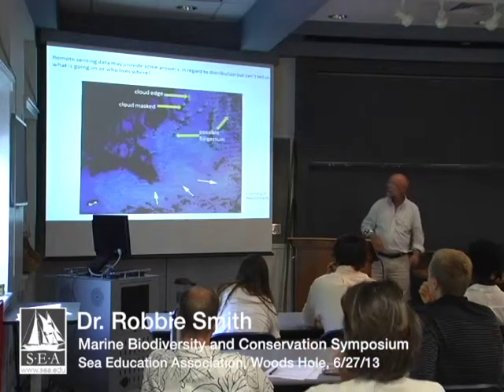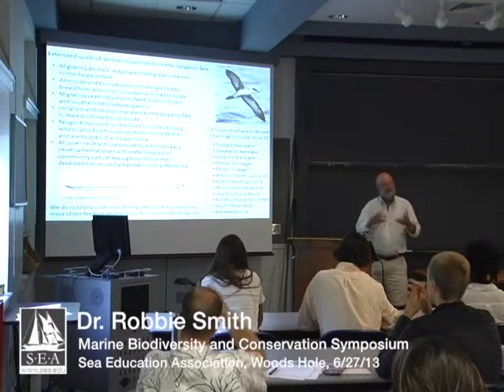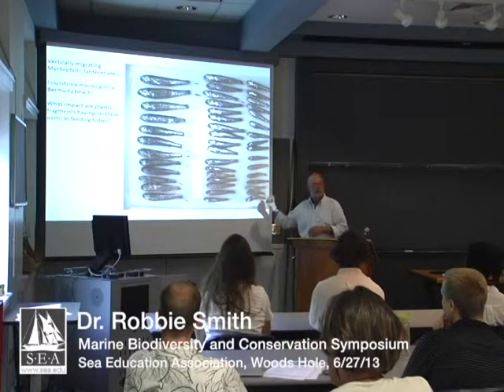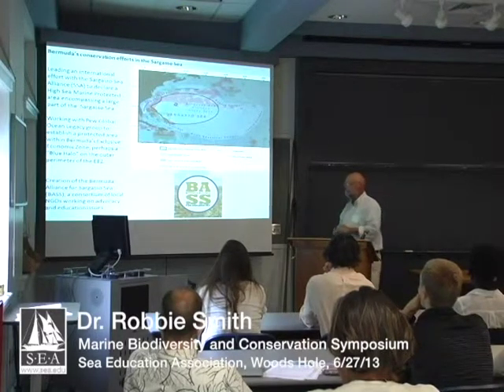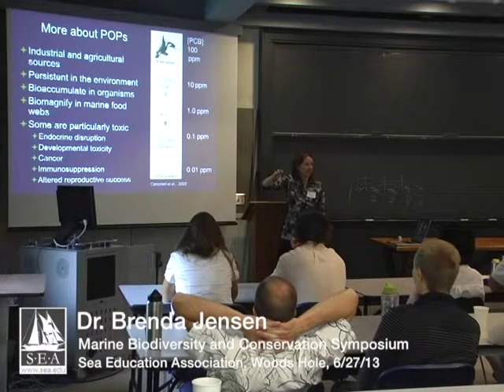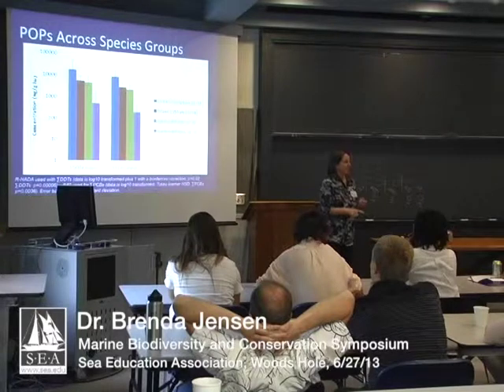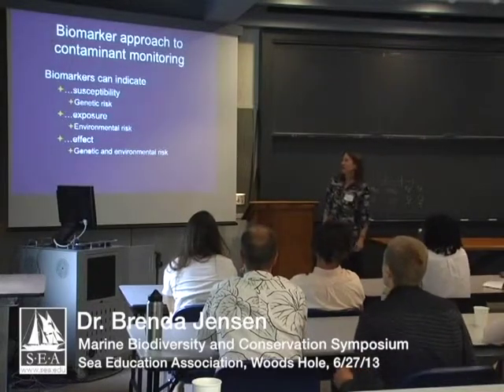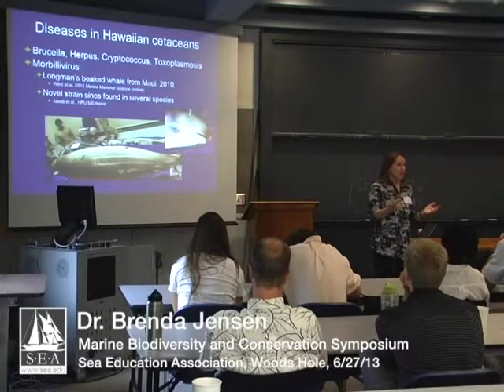S.E.A. Sea Education Association- September Symposium Part 3